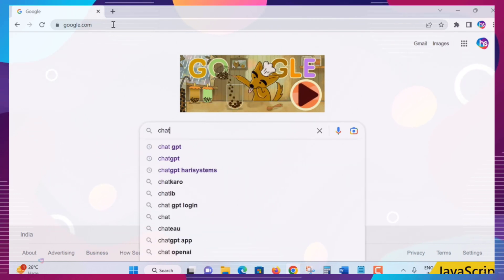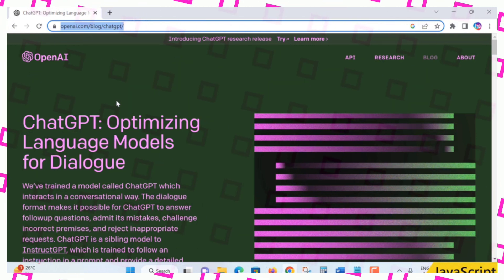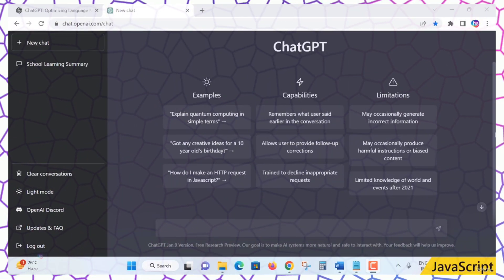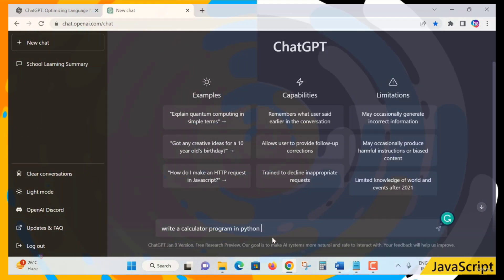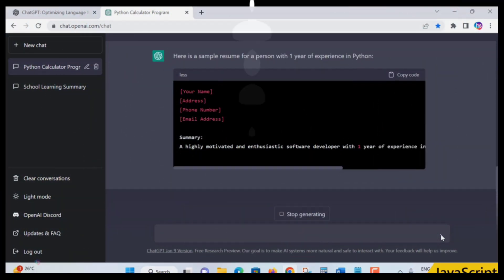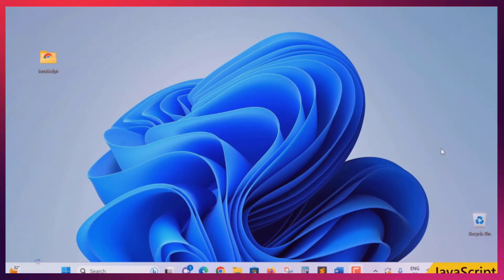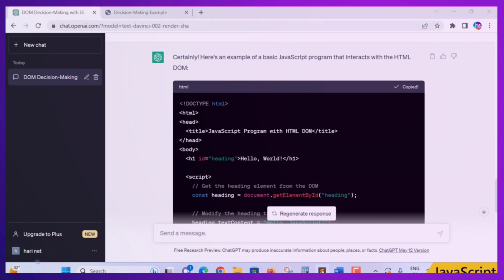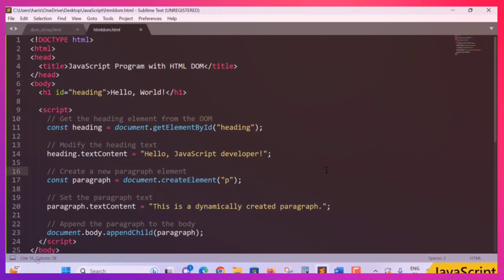Learn Javascript with chatgpt | ChatGPT for JavaScript basic HTML DOM | Introduction Part 2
Part 1 Learn Javascript with chatgpt | Javascript tutorial | javascript full course | Part 1 | ai master

ChatGPT for your day-to-day tasks
How to use ChatGPT
Set up an account with ChatGPT
ChatGPT for JavaScript basic HTML DOM

A strong foundation in the fundamental concepts of JavaScript, including variables, data types, operators, control structures, and functions.
Use ChatGPT Open Ai to Learn JavaScript quickly and apply your master skills
Gain proficiency in manipulating the DOM to dynamically modify web pages and create interactive elements.
Explore and utilize advanced features and techniques introduced in ECMAScript 6 and later versions to write modern and concise JavaScript code.
Learn to effectively use modern web development tools, such as functions and classes to streamline the JavaScript development workflow.
Acquire problem-solving and debugging skills to identify and fix errors in JavaScript code using browser developer tools and industry best practices.
Understand functional programming principles and apply them in JavaScript to write more maintainable and reusable code.
Develop a strong foundation in JavaScript that serves as a basis for further learning and exploration of advanced topics in web development.
Requirements
No programming experience is needed. You will learn everything you need to know
You need a computer system with an active internet
Description
Unlock your full potential in JavaScript with the "Master JavaScript Quickly Using ChatGPT Open AI" online course. Whether you're a beginner or an experienced developer, this comprehensive course is designed to help you quickly gain mastery over JavaScript and its modern tools and techniques.

JavaScript is the backbone of modern web development, and this course provides a fast-track learning experience to help you become proficient in JavaScript programming. Through interactive lessons, practical examples, and hands-on exercises, you'll acquire the skills needed to build dynamic, interactive, and efficient web applications.

The course begins with the fundamentals of JavaScript, covering topics such as variables, data types, functions, and control flow. You'll then dive into DOM manipulation, learning how to create engaging user experiences by dynamically modifying web pages and handling user events.

Stay up to date with the latest JavaScript features and enhancements introduced in ECMAScript 6 and beyond. You'll explore topics like arrow functions, literals, modules, and more, empowering you to write cleaner, more concise code.

No modern web development workflow is complete without the right tools, and this course introduces you to essential tasks like DOM objects, and classes. You'll learn how to optimize your development process, manage dependencies, and build efficient web applications.
Gain hands-on experience with client-side web validations. You'll also develop strong problem-solving and debugging skills by try-catch block coding, ensuring you can identify and fix errors in your JavaScript code.
Using the ChatGPT as a tool to get your real-world project code and learn to customize the functionality.
- ChatGPT
- Generative AI
- Explainable AI
- Generative Modeling
- Statistics
JavaScript, often abbreviated as JS, is a programming language that is one of the core technologies of the World Wide Web, alongside HTML and CSS. As of 2024, 98% of websites use JavaScript on the client side for webpage behavior, often incorporating third-party libraries

Best Online Courses for beginners and software professionals:
- Python
- Supervised Learning
- Unsupervised Learning
- NLP
- Neural Networks
- Computer Vision